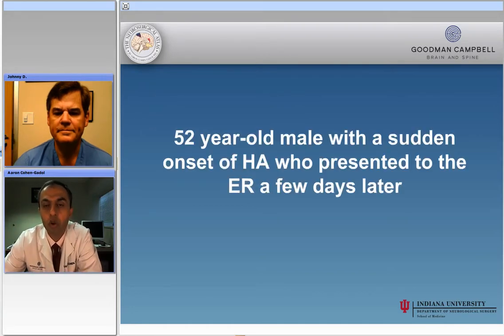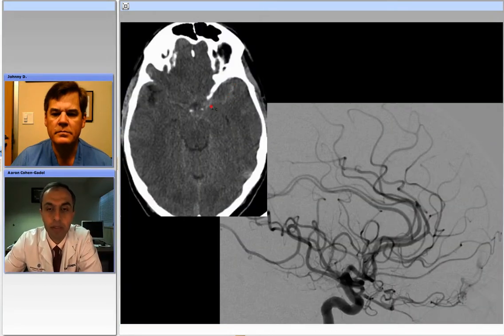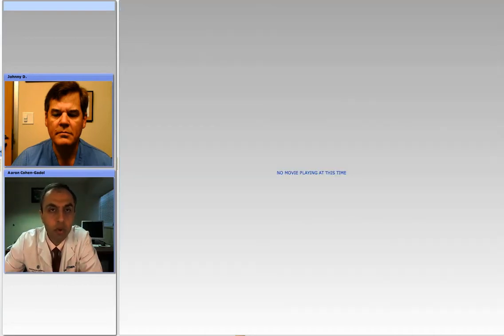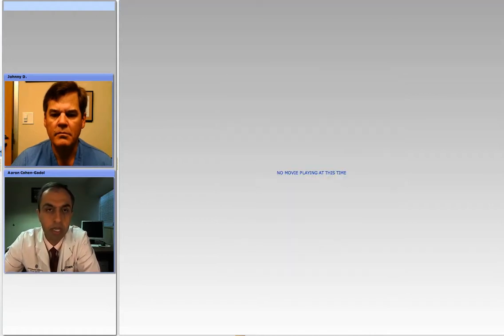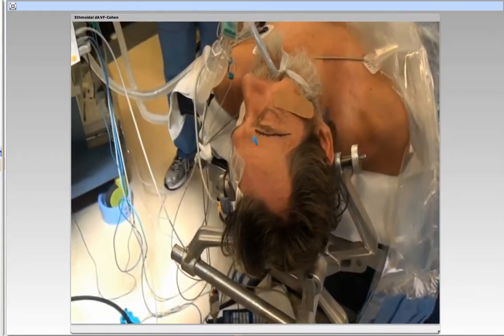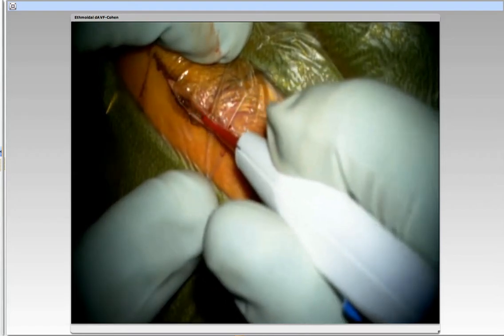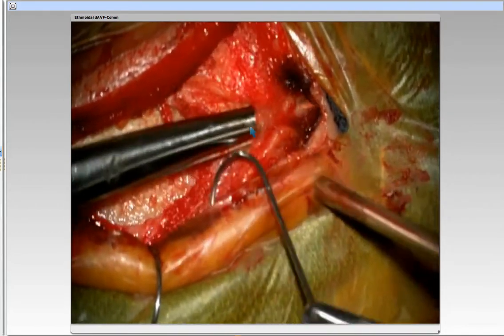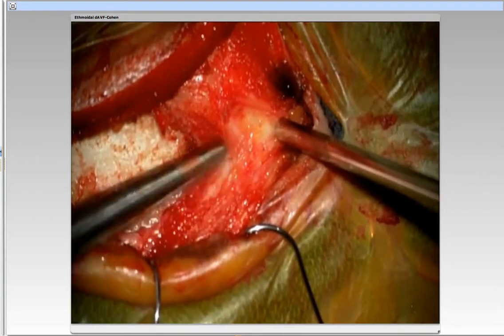Supratentorial Arteriovenous Fistulas: Nuances of Technique for Microsurgical Ligation (Preview)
Johnny Delashaw.

The complete video and our full video collection can be accessed via the Neurosurgical Atlas